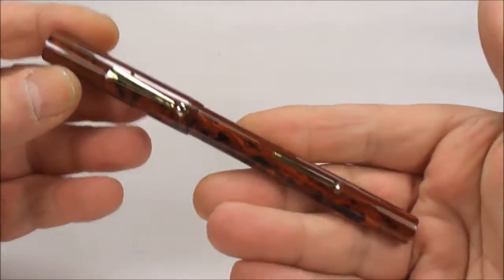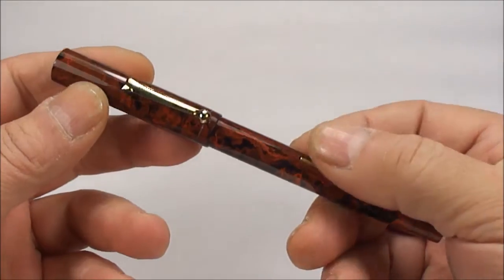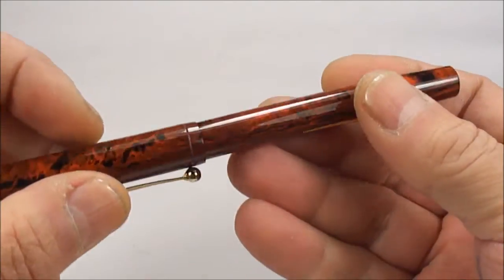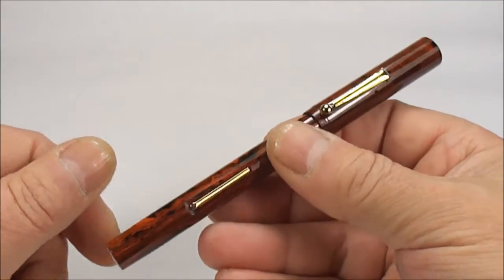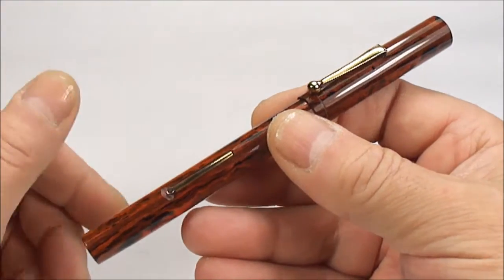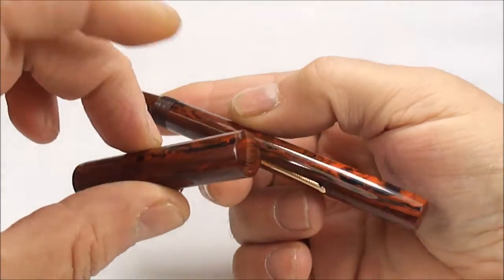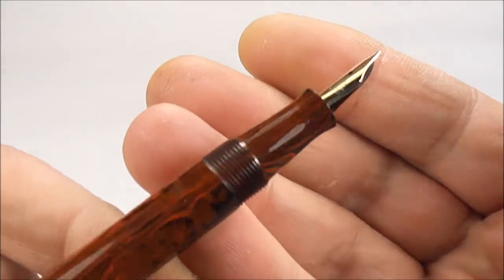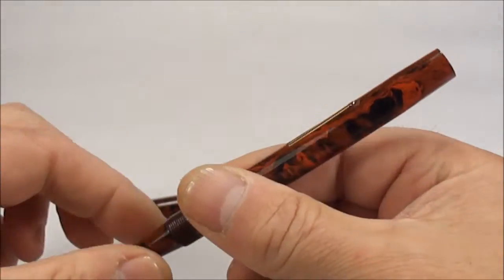TYPHOO TEA FOUNTAIN PEN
A very nice example of a vintage Typhoo Tea promotional fountain pen in red mottled hard rubber. This pen from circa 1920s was given in exchange of collected tea cards from the period. A lovely pen.